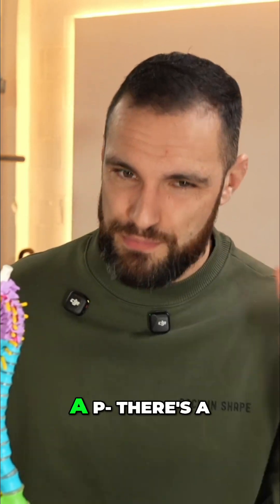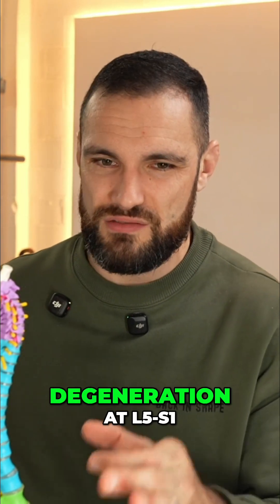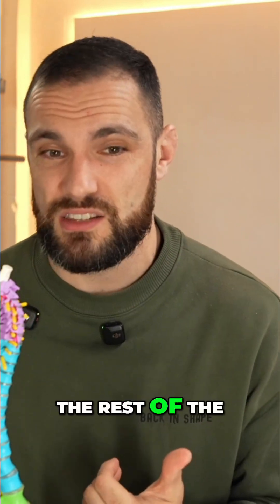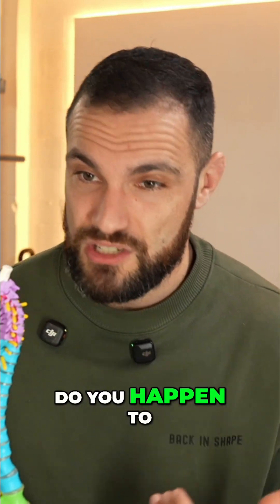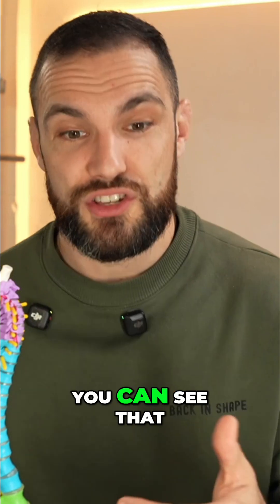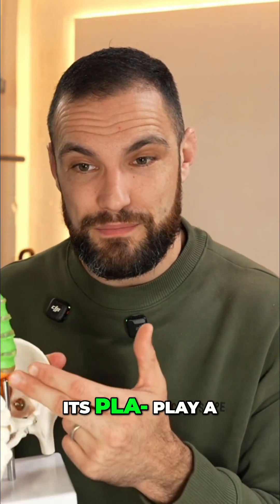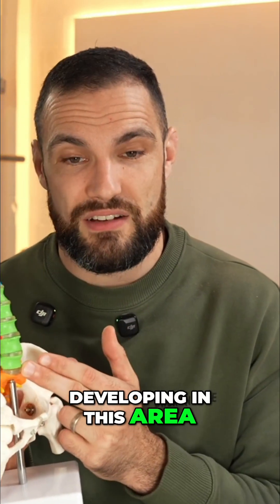MRI Reveals Back Injury: Rehab Insights & Spine Health Explained!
An MRI reveals the details of your back injury, from disc bulges to inflammation. More than a diagnosis, it's an educational tool to understand your spine & how daily habits affect it. Strengthen & change habits!